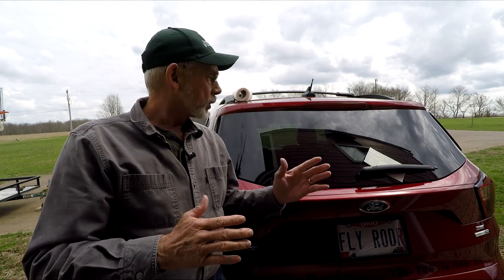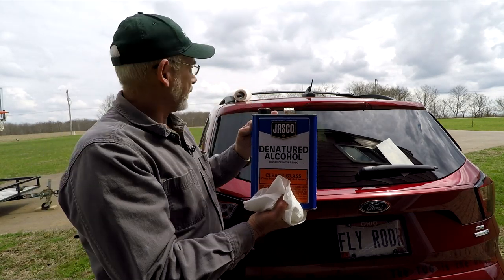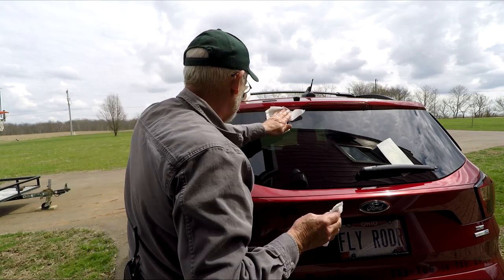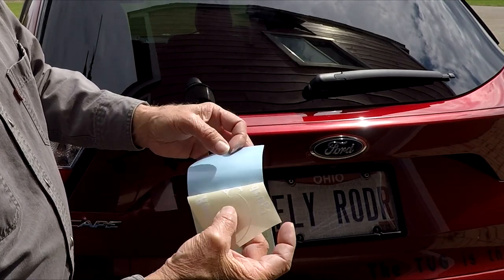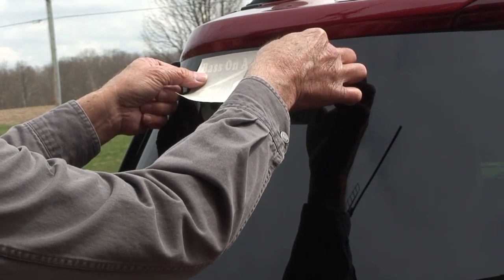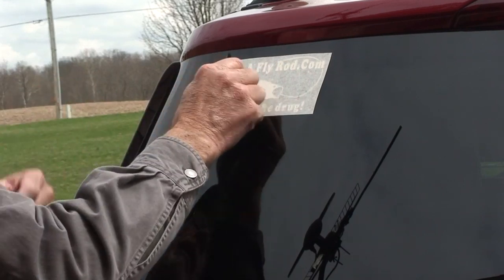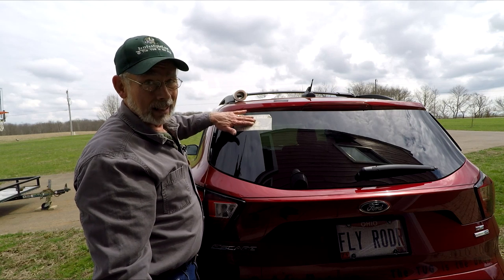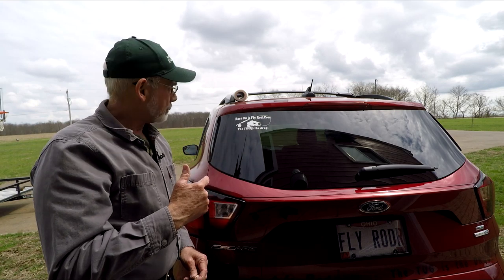How to apply bass on a fly rod vinyl stickers to auto glass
Applying vinyl to glass is probably the easiest way to apply vinyl as long as you take a couple tips given in this how to apply vinyl to a vehicle window. I will have more designs for window decals soon.